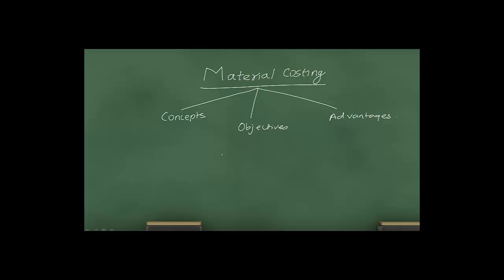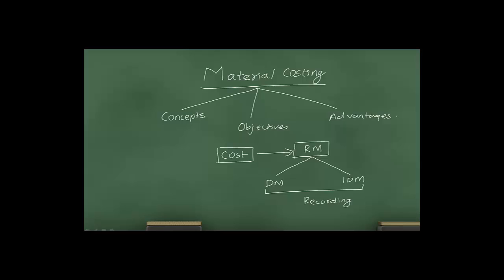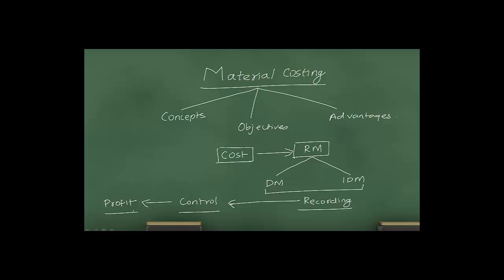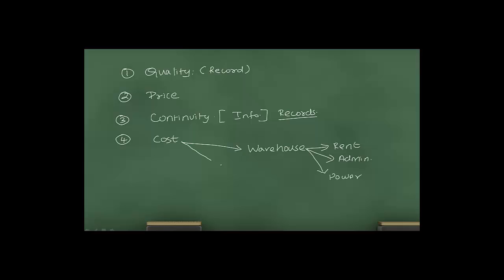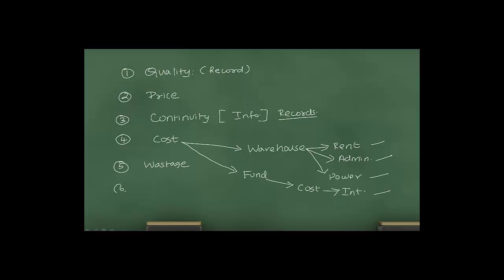Introduction to Material Costing